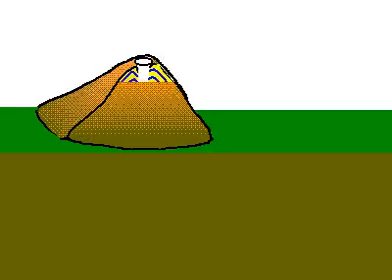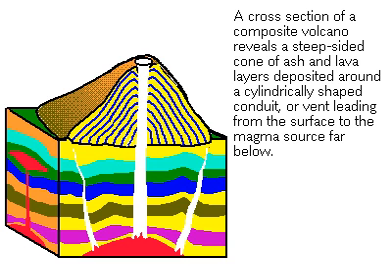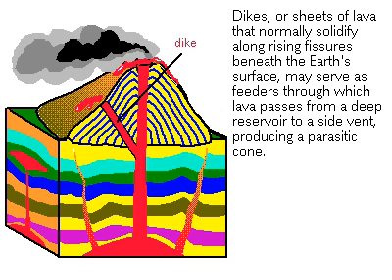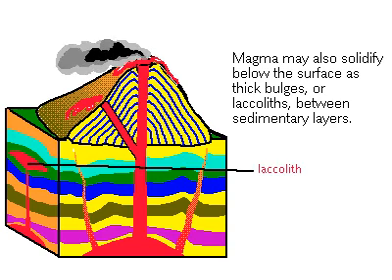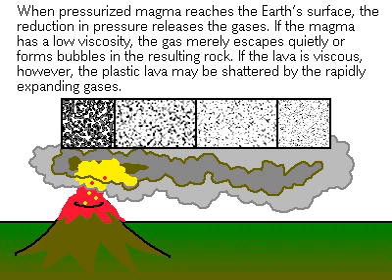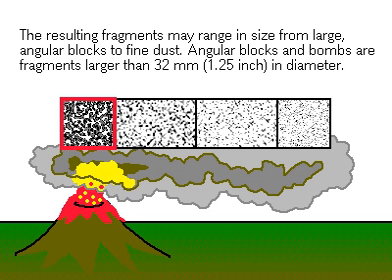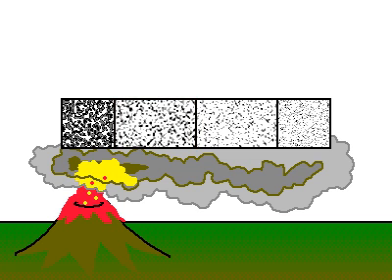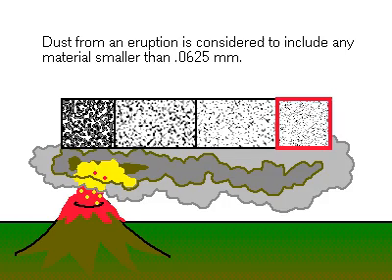Introduction to Volcanoes